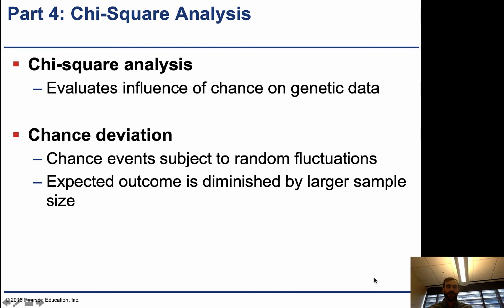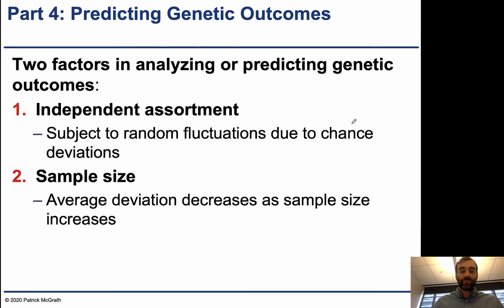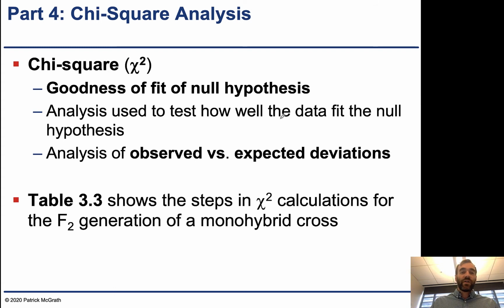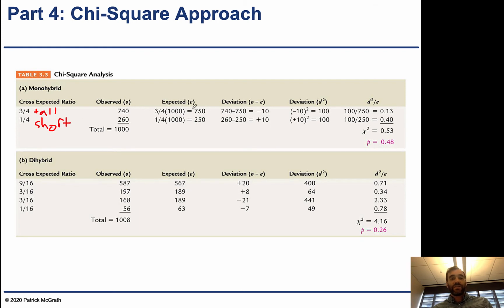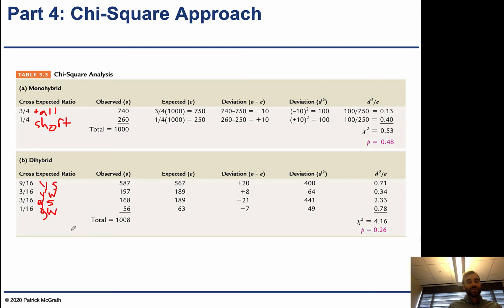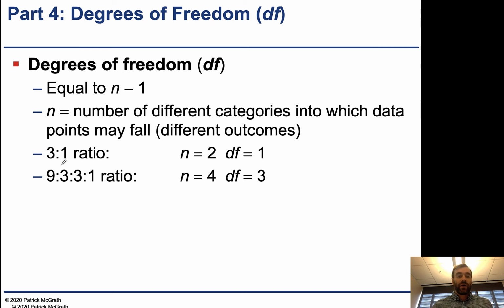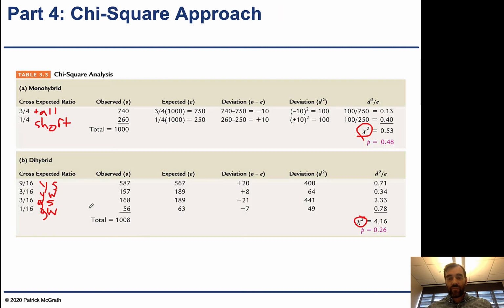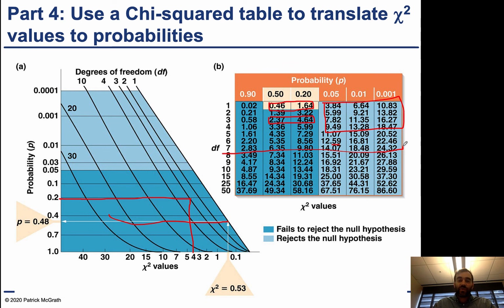Chapter3-5-ChiSquared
Description on how to perform Chi squared tests

Table of Contents:

00:00 - Part 4: Chi-Square Analysis
00:42 - Part 4: How do you determine if observed results match the expected ratios?
02:11 - Part 4: Predicting Genetic Outcomes
03:49 - Part 4: Chi-Square and Null Hypothesis
04:06 - Part 4: Predicting Genetic Outcomes
04:06 - Part 4: How do you determine if observed results match the expected ratios?
04:13 - Part 4: Predicting Genetic Outcomes
04:14 - Part 4: Chi-Square and Null Hypothesis
04:26 - Part 4: Chi-Square Analysis
04:43 - Part 4: Chi-Square and Null Hypothesis
04:44 - Part 4: Predicting Genetic Outcomes
04:44 - Part 4: How do you determine if observed results match the expected ratios?
04:50 - Part 4: Predicting Genetic Outcomes
04:51 - Part 4: Chi-Square and Null Hypothesis
04:51 - Part 4: Chi-Square Analysis
04:51 - Part 4: Chi-Square Approach
04:52 - Part 4: Chi-Square Analysis
04:53 - Part 4: Chi-Square Approach
10:39 - Part 4: Degrees of Freedom (df)
10:58 - Part 4: Chi-Square Approach
11:15 - Part 4: Degrees of Freedom (df)
11:24 - Part 4: Use a Chi-squared table to translate c2 values to probabilities
11:42 - Part 4: Degrees of Freedom (df)
11:42 - Part 4: Chi-Square Approach
11:47 - Part 4: Degrees of Freedom (df)
11:47 - Part 4: Use a Chi-squared table to translate c2 values to probabilities
12:24 - Part 4: Degrees of Freedom (df)
12:25 - Part 4: Chi-Square Approach
12:28 - Part 4: Degrees of Freedom (df)
12:29 - Part 4: Use a Chi-squared table to translate c2 values to probabilities
13:03 - Part 4: Degrees of Freedom (df)
13:04 - Part 4: Chi-Square Approach
13:06 - Part 4: Degrees of Freedom (df)
13:06 - Part 4: Use a Chi-squared table to translate c2 values to probabilities
13:35 - Part 4: Degrees of Freedom (df)
13:36 - Part 4: Chi-Square Approach
13:38 - Part 4: Degrees of Freedom (df)
13:38 - Part 4: Use a Chi-squared table to translate c2 values to probabilities